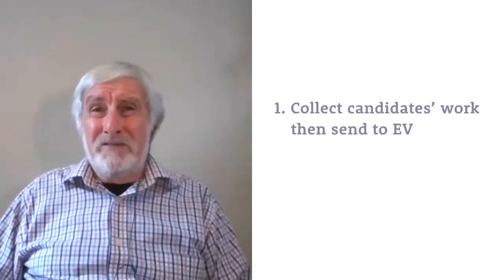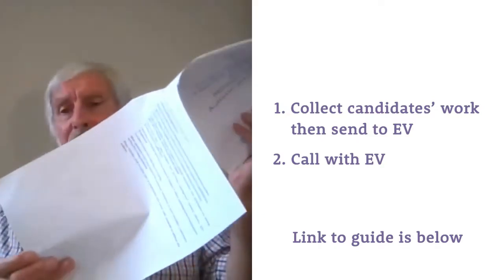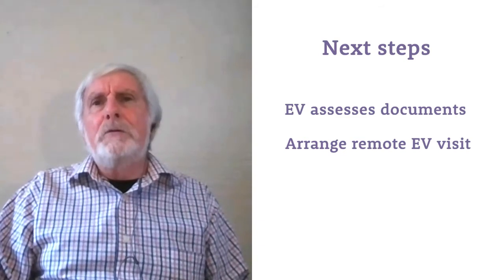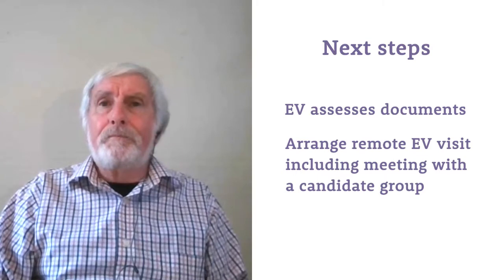Guide to remote External Verification 2020/2021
John Coupe, one of CPCAB's External Verifiers (EV), explains how remote EV visits are conducted and what to expect from them. He also offers some tips on how to make the process easier for your team.